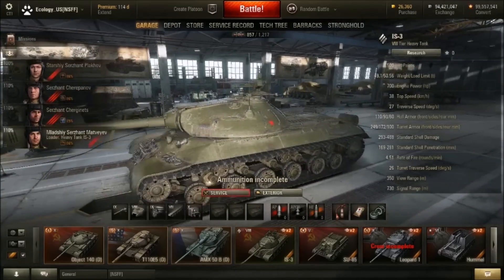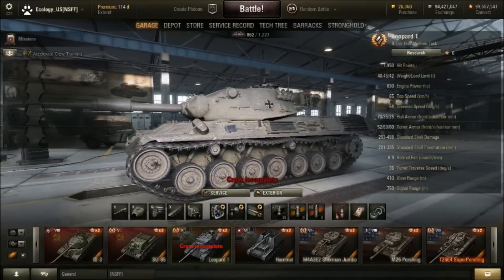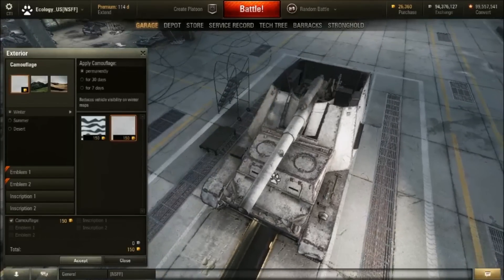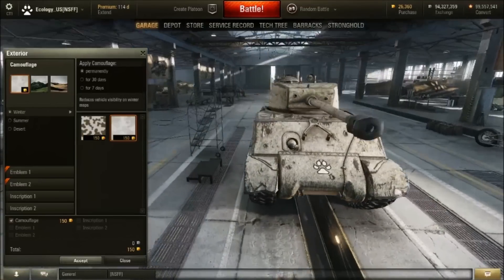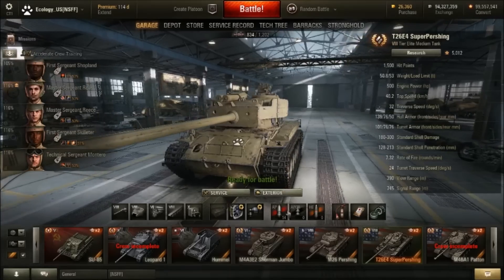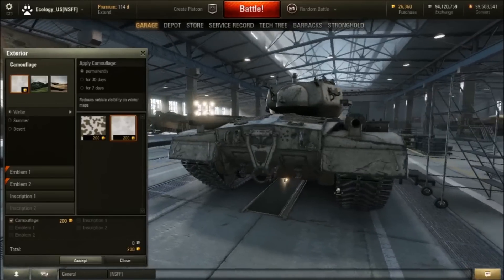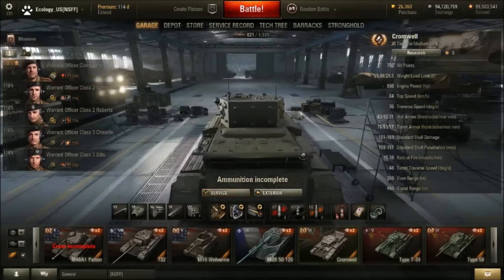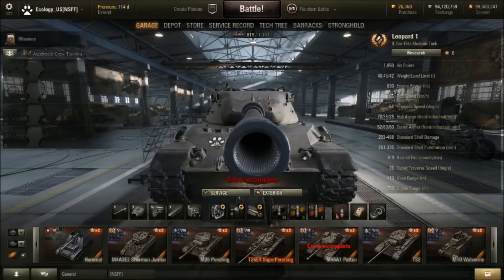9.8 part 2 the 14 HD tanks ! ~ World of Tanks test server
All 14 HD tanks coming in 9.8 !!